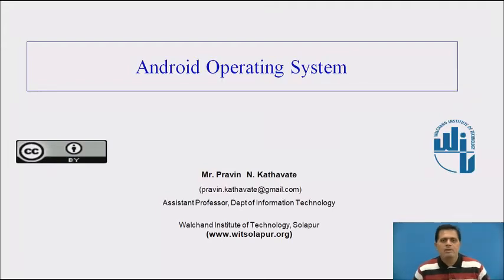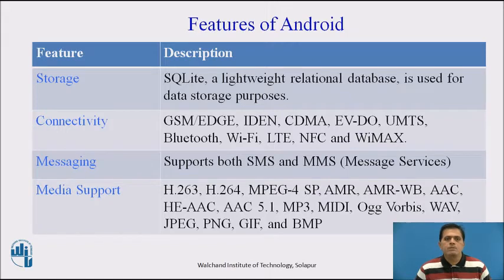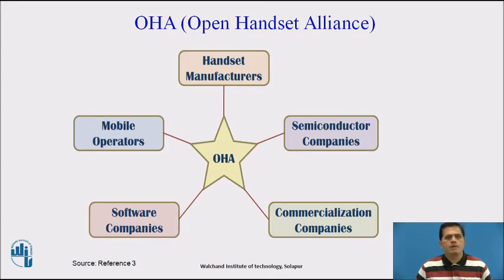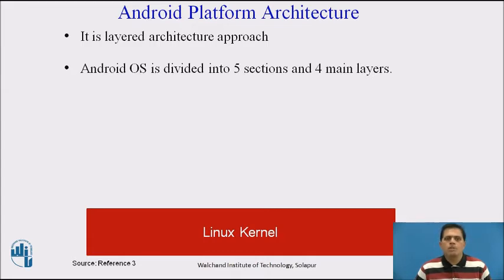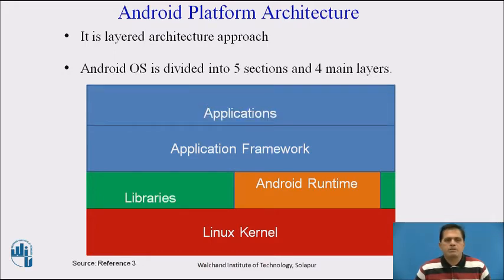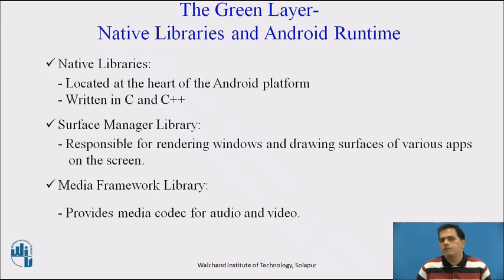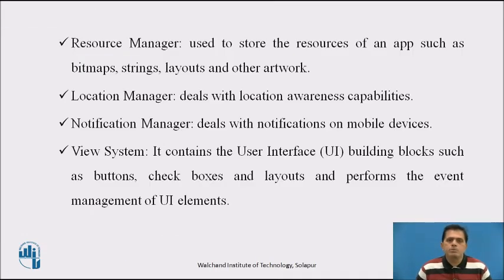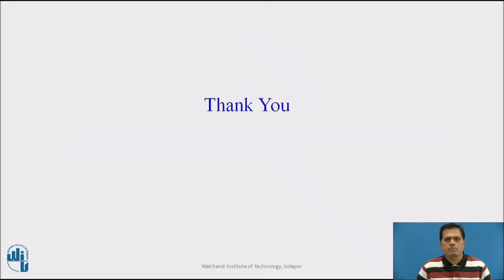Android Operating System